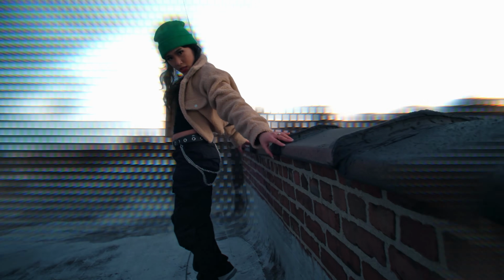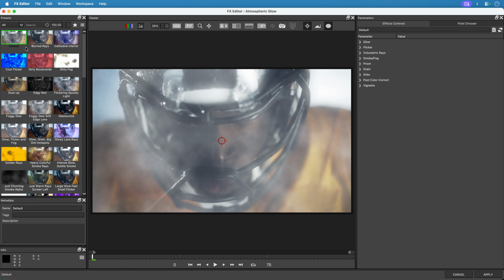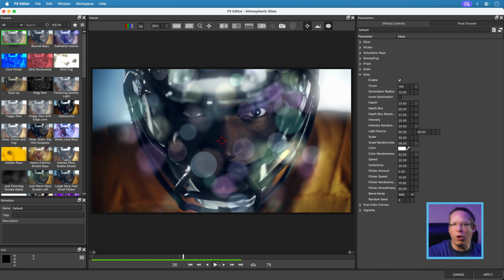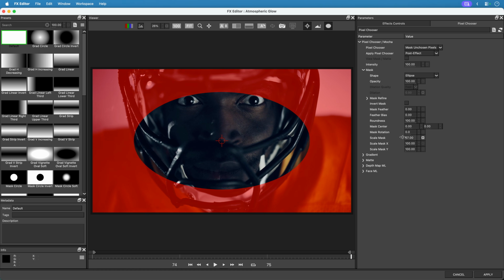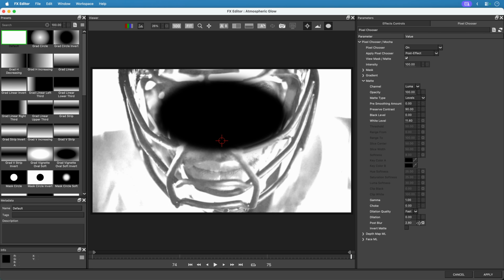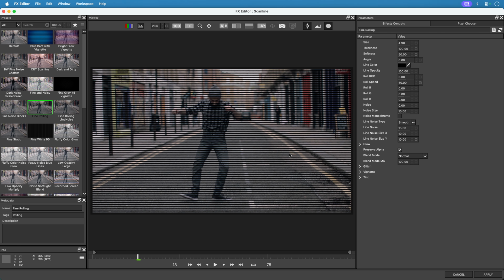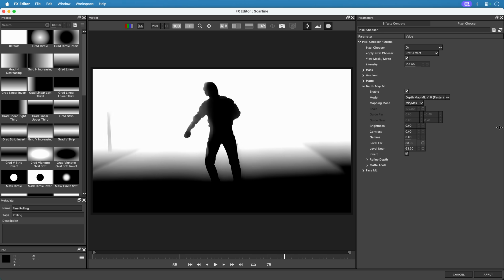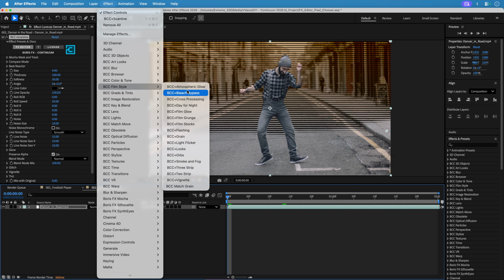Pixel Choosing in the FX Editor with Boris FX Continuum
Discover how to use the integrated Pixel Chooser inside Boris FX Continuum to control exactly where your effects appear, without messy layers or complicated setups.

This tutorial shows how to isolate and control effects on a single layer, using tools like masks, luminance keys, and AI-powered depth maps to enhance focus and style your shots with ease. Perfect for creating bold, polished looks while keeping your workflow fast and clean.

00:00 Introduction
00:29 Setting up Example 1
01:22 The FX Editor
02:52 Integrated Pixel Chooser
04:47 Mixing masking options
06:14 Setting Up Example 2
06:48 The FX Editor
07:36 Using Depth ML with the Pixel Chooser
09:41 Applying the final polish
10:21 Final thoughts